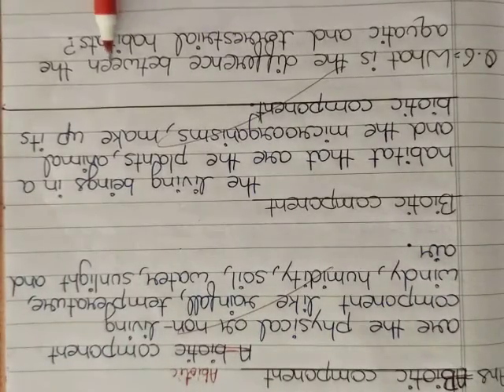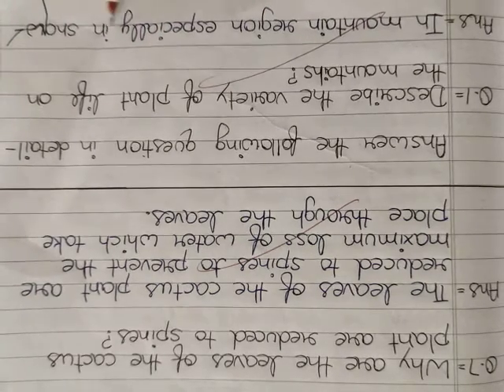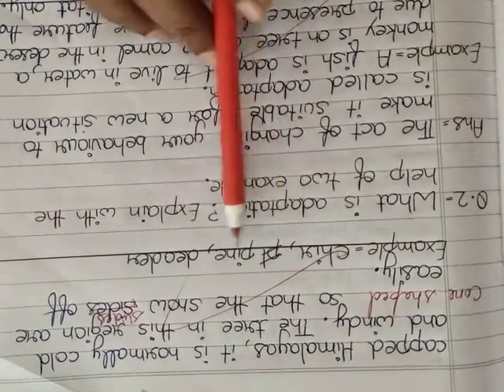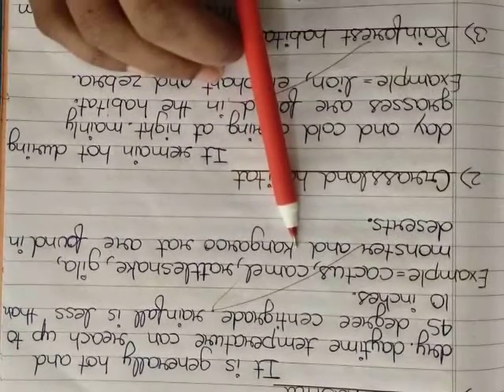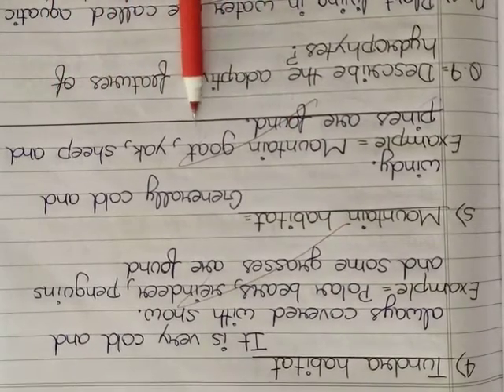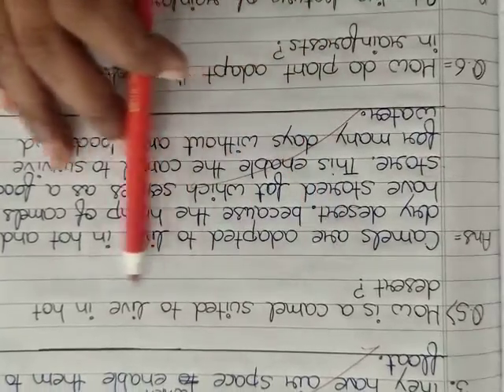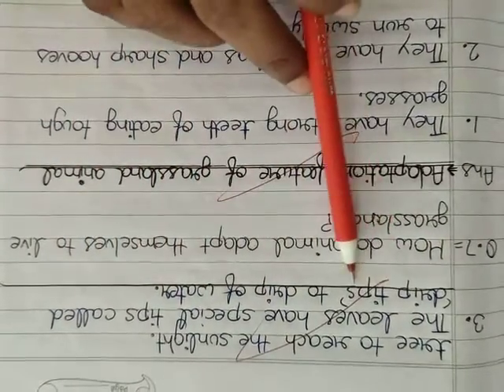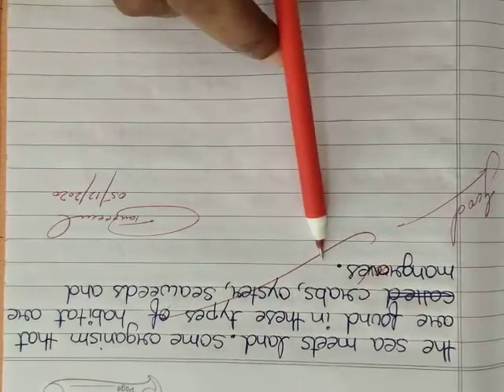CLASS:-6 SCIENCE CH:-9 ( THE LIVING ORGANISM AND THEIR SURROUNDING )